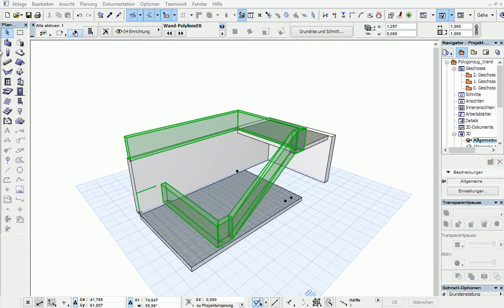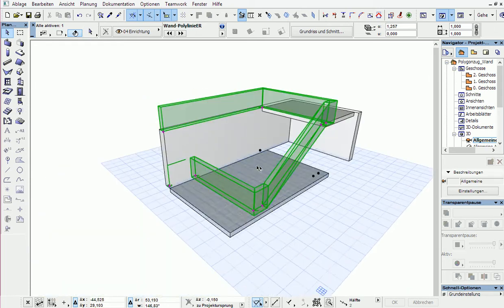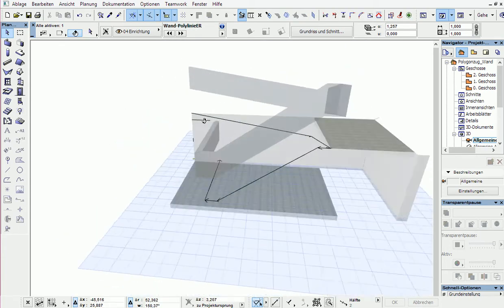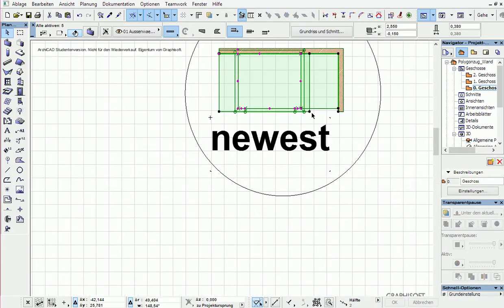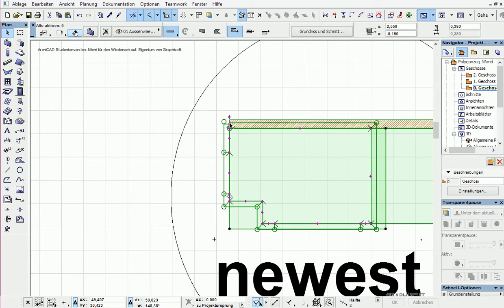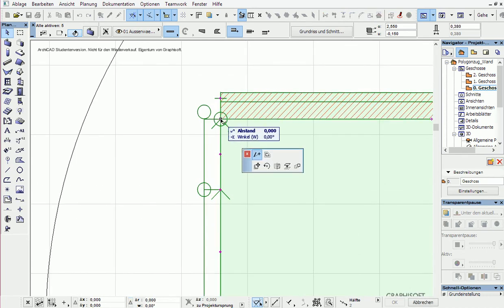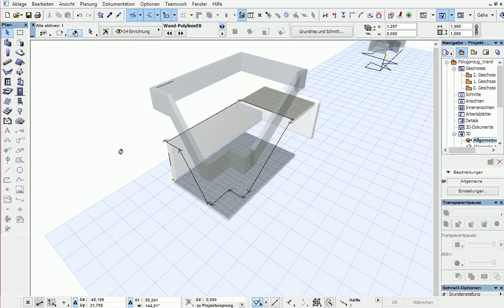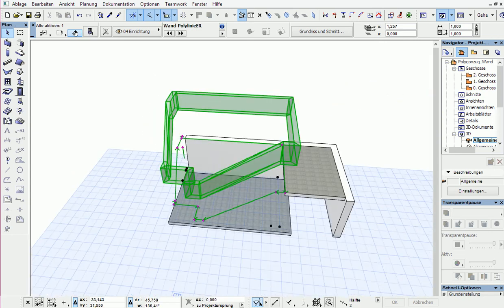Archicad 16 PolygonHotspotWall tries